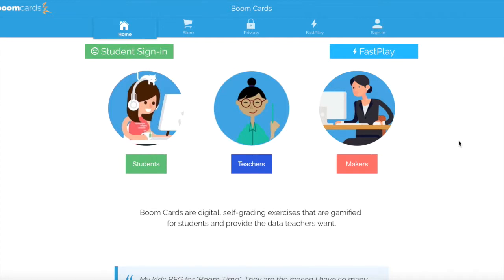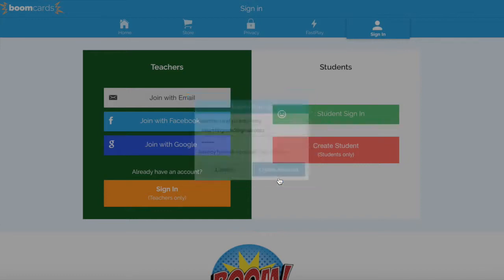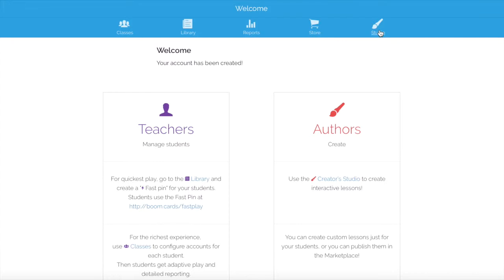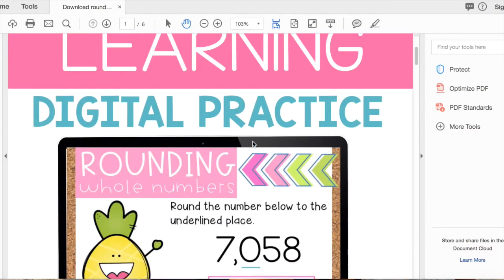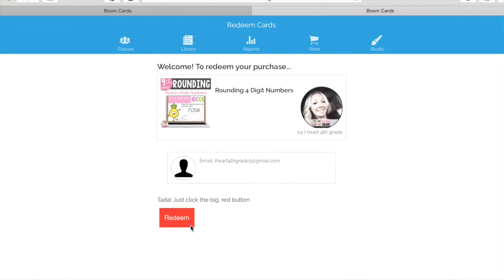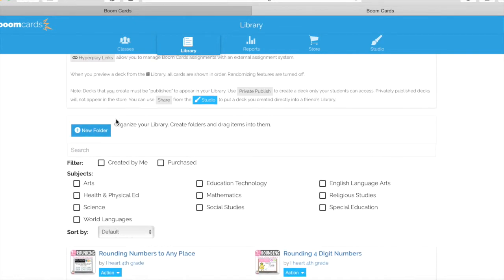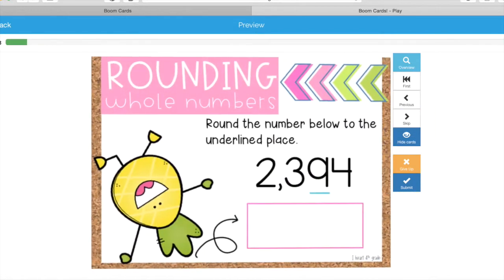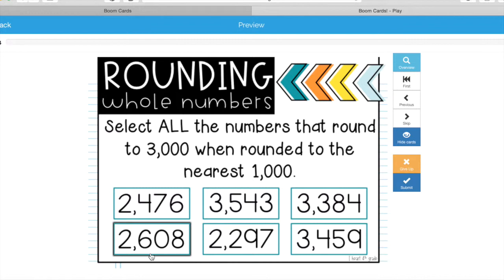Setting Up A Boom Account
Want to to see how easy it is to set up your own Boom Learning Account?  In this video I will show you how to set up your account, download your first Boom Learning Deck, and how to pull up your Boom Learning Cards to use immediately with students.  Integrating meaningful technology has never been easier!